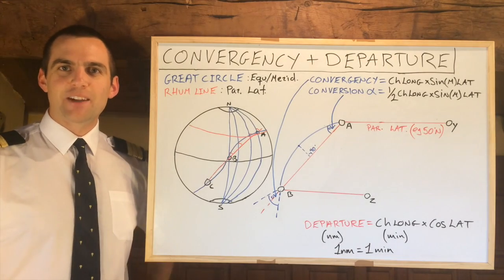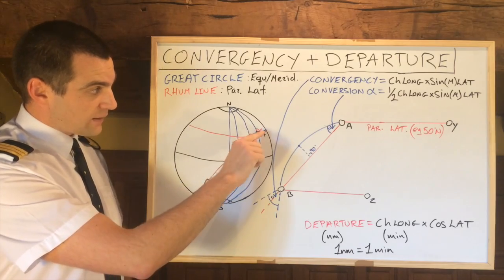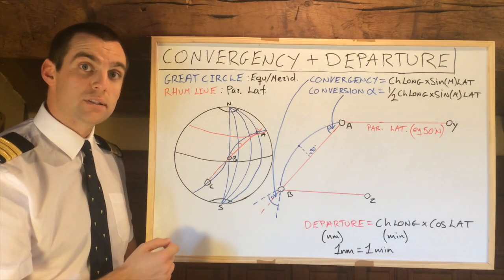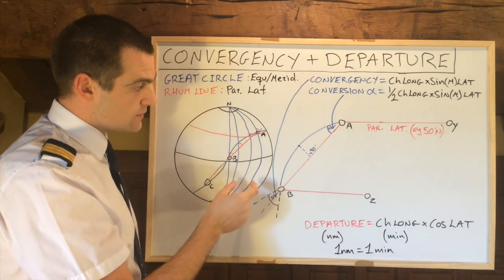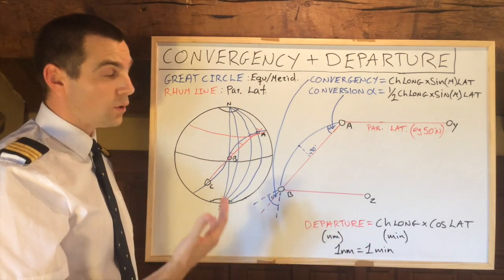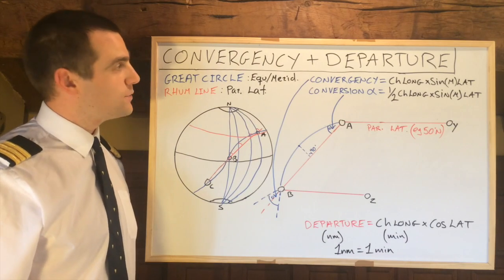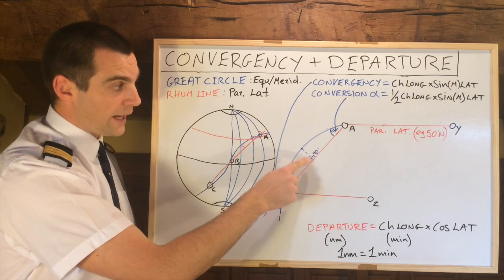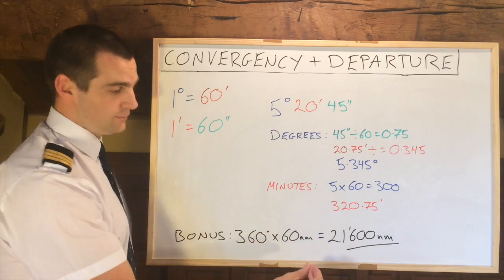Convergency and Departure ✈ ATPL ✈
ATPL Theory: Convergency and Departure ✈